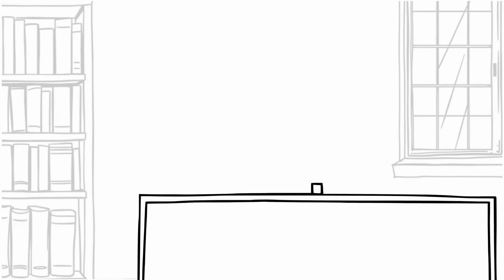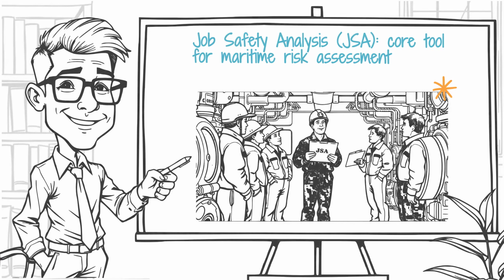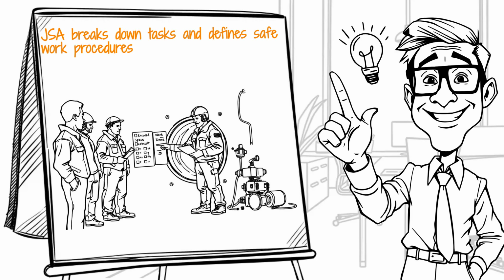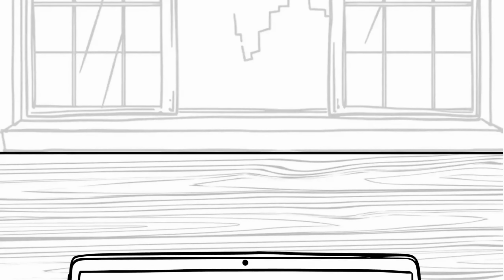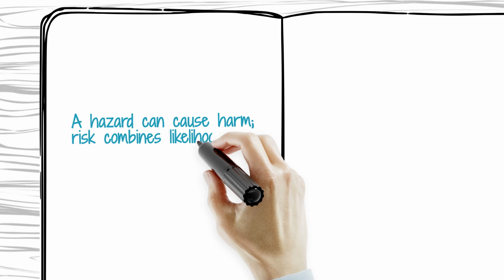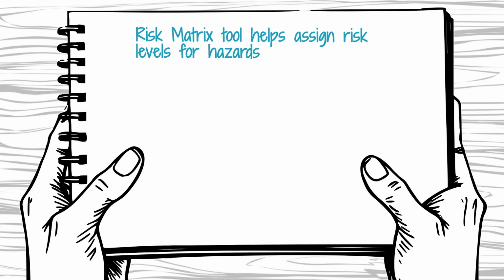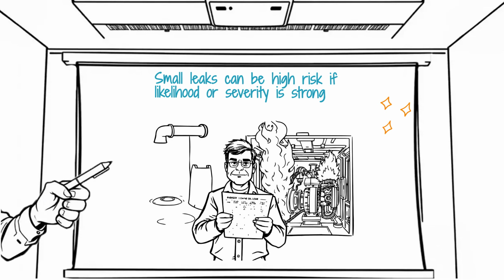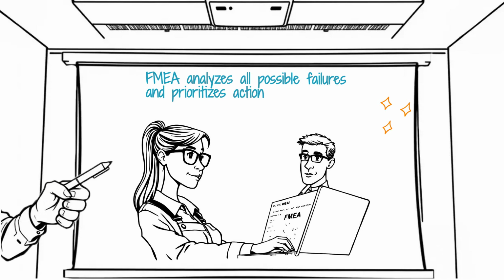Risk Assessment Techniques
Safeguard your vessel and crew! This video is your essential guide to Risk Assessment Techniques mandated by the ISM Code. We explore critical methods like Job Safety Analysis (JSA), which systematically breaks down tasks to identify hazards, and Hazard Identification and Risk Assessment (HIRA/HAZID), which uses the Risk Matrix to prioritize dangers based on likelihood and severity. Learn how Failure Modes and Effects Analysis (FMEA) ensures system reliability. Master these techniques to proactively manage risks, drive continuous safety improvement, and protect all assets at sea.